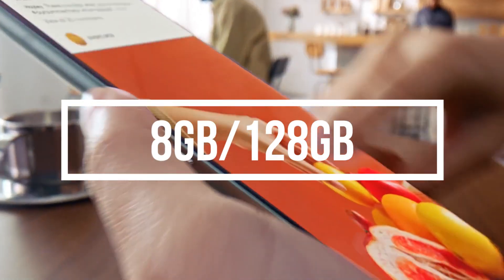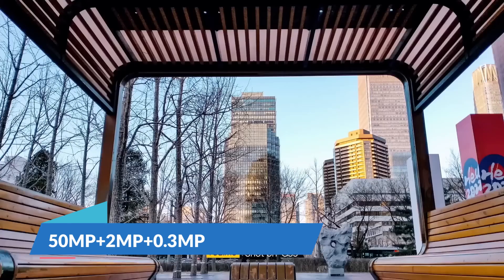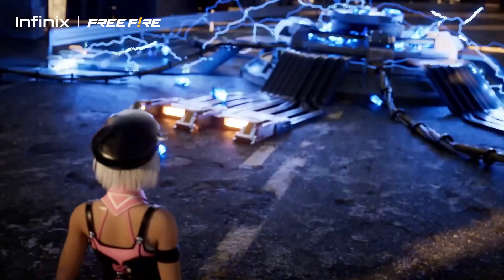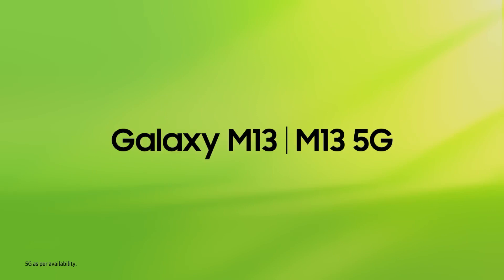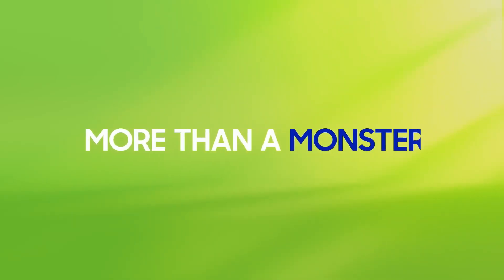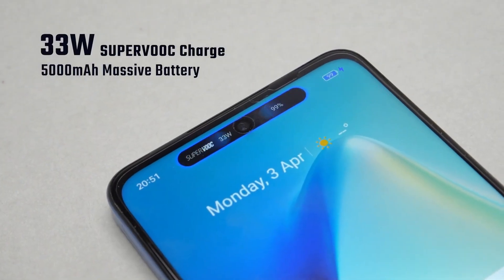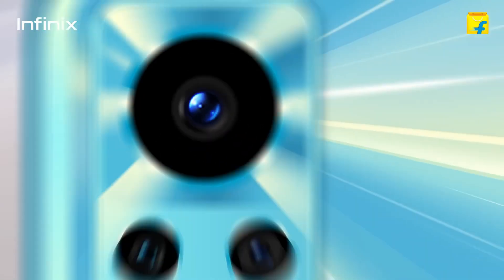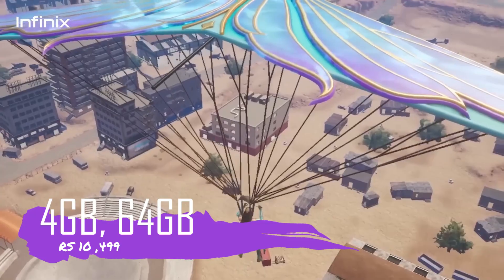8GB/128GB || Best Phone Under 10000. Best Smartphone Under 10000. Best Gaming Phone Under 10000.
8GB/128GB || Best Phone Under 10000. Best Smartphone Under 10000. Best Gaming Phone Under 10000.

top 5 best phone under 10000 in 2023
top 5 best phone under 10000
best camera smartphone under 10000
all rounder phone under 10000 in 2023
best phone under 10000 in india
best phone under 10k
best gaming phone under 10000 in 2023
best gaming smartphone under 10000